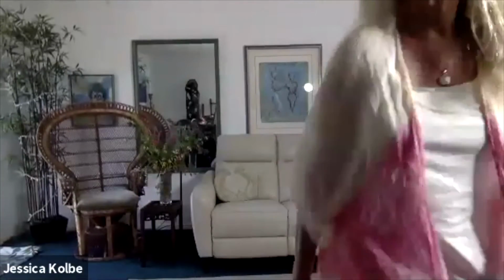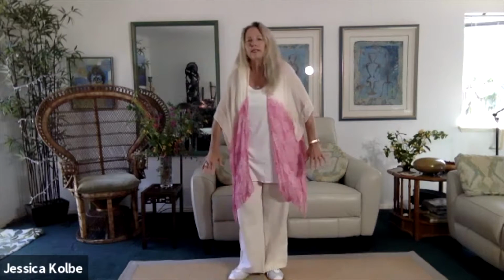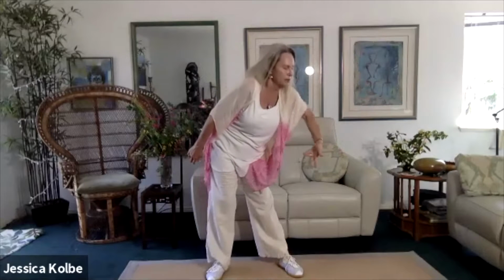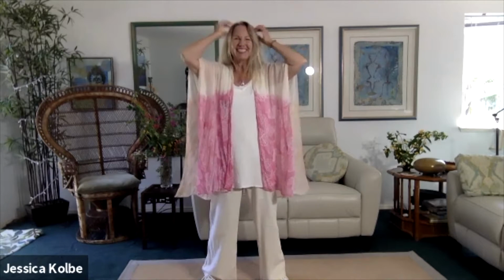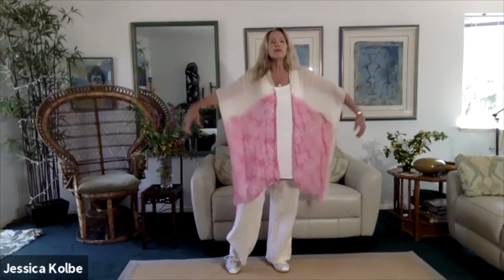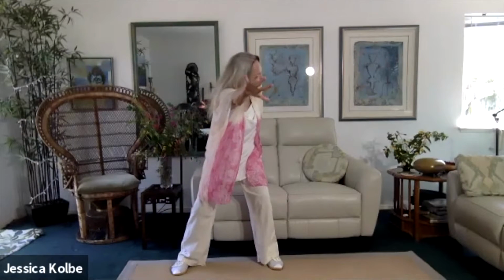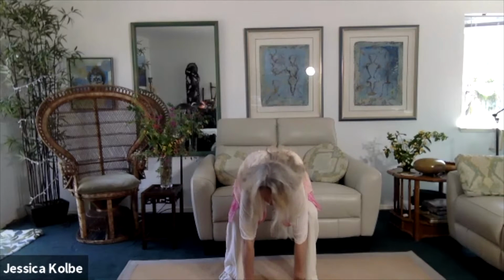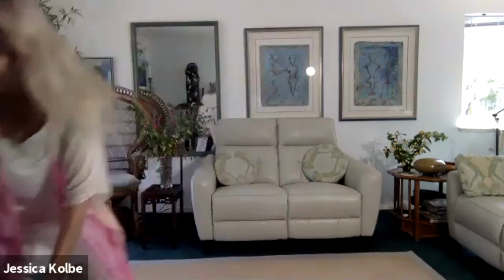Qigong for Optimal Health: Joint Health and 8 Brocades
This video is an online zoom Qigong class for Optimal Health. It includes 8 Brocades and Qigong for Joint Health.